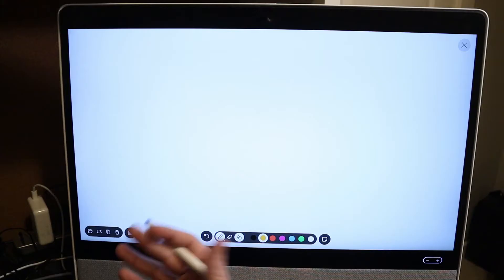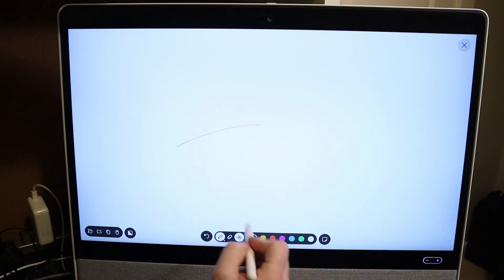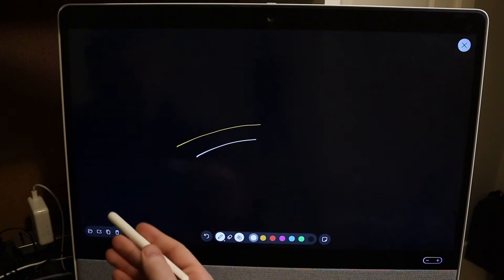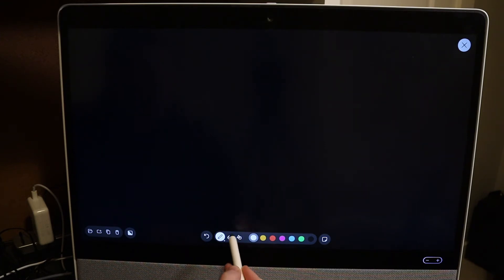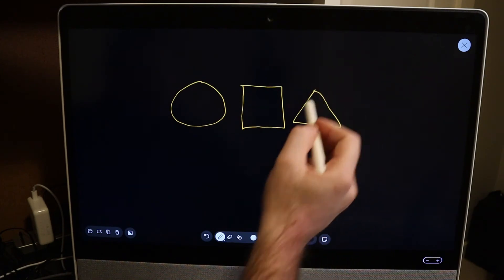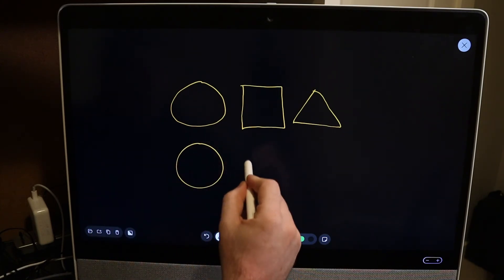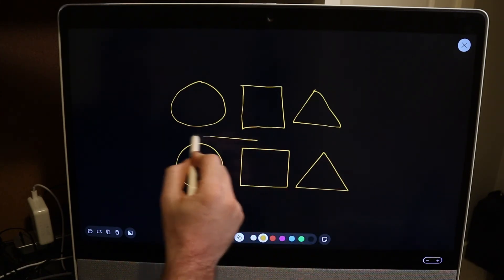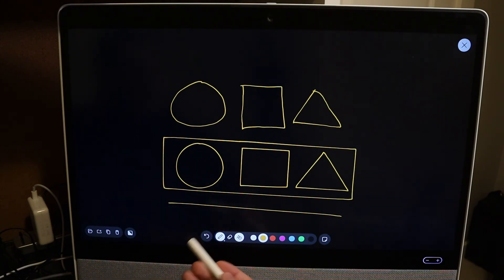Cisco Webex Whiteboard Shape Tool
In this video I take a look at the shape tool that's new on the Desk series and Webex Board devices.  It make drawing on the whiteboard easier when making shapes and lines.